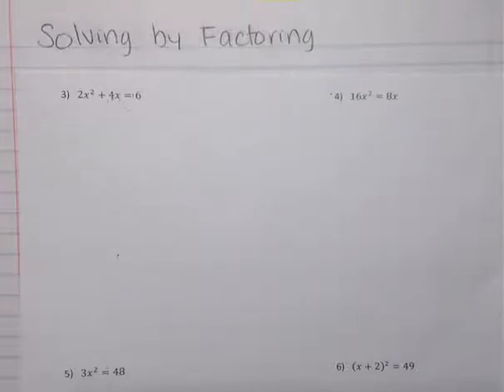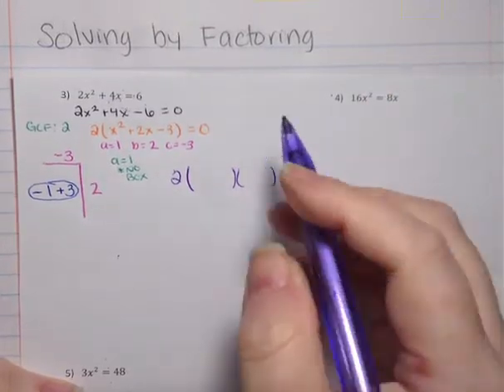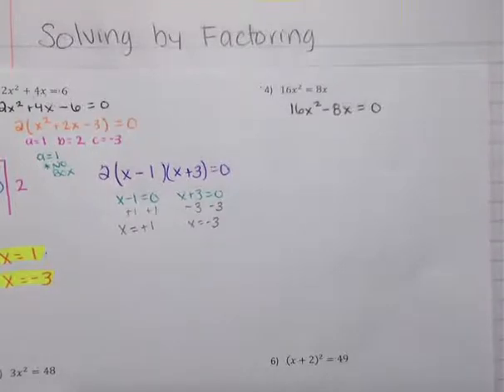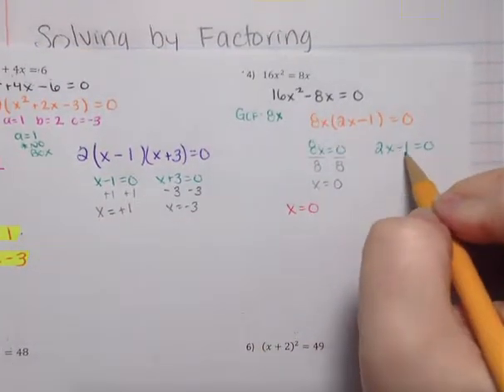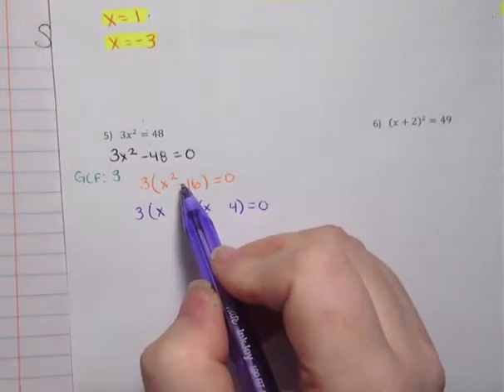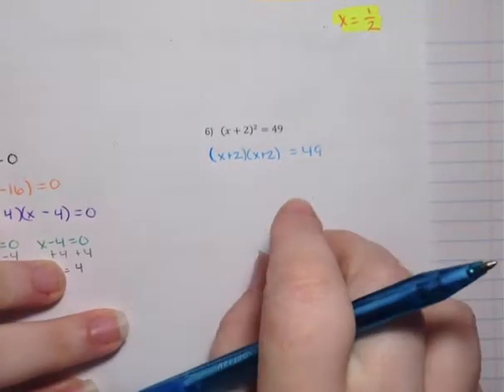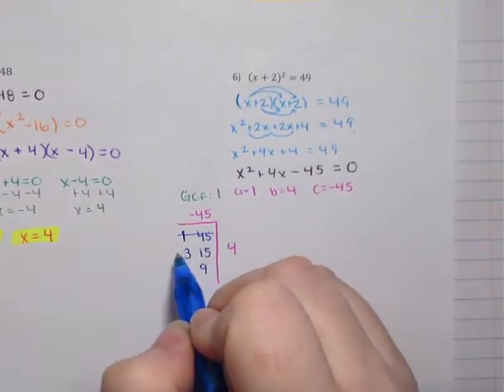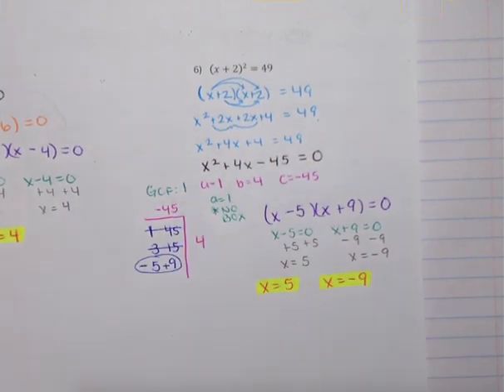A Solving by Factoring ex 3 6